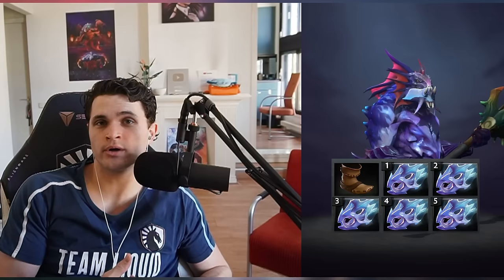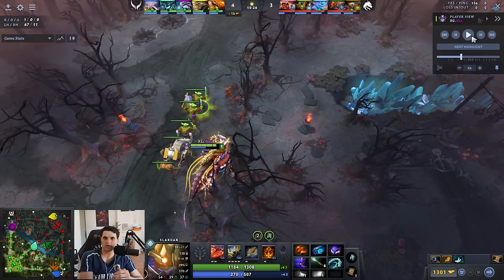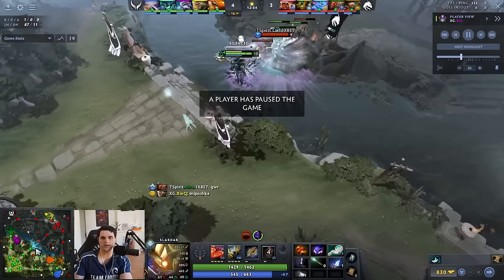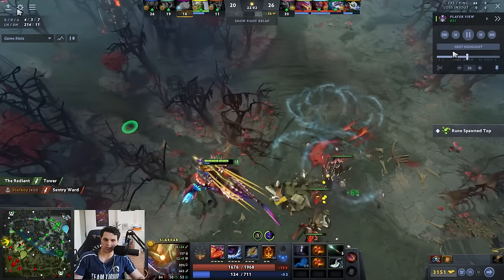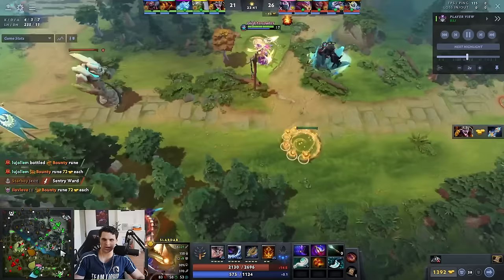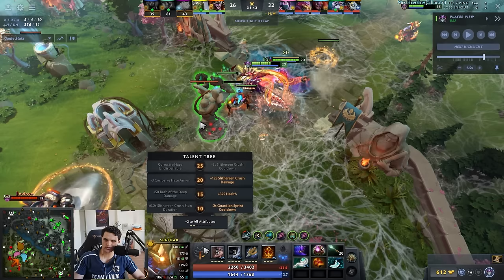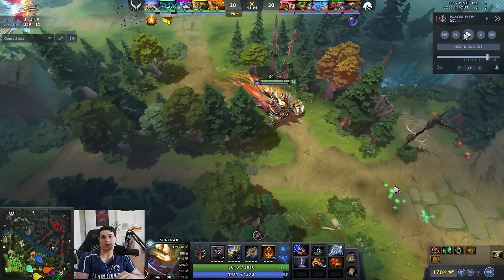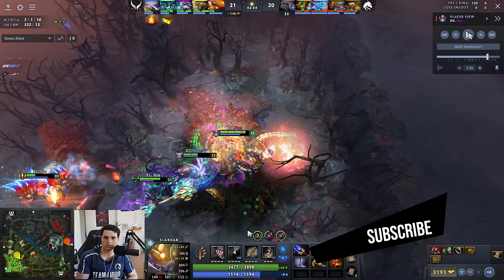My favorite hero in 7.35d